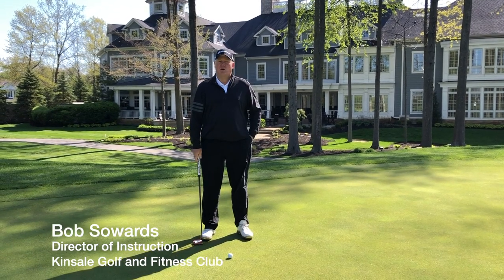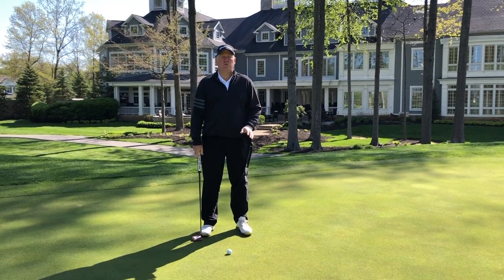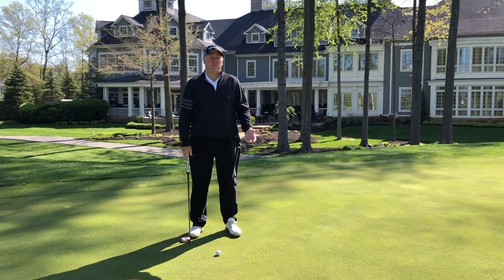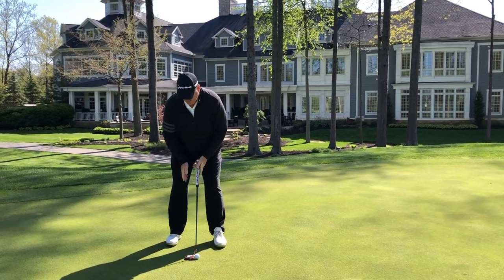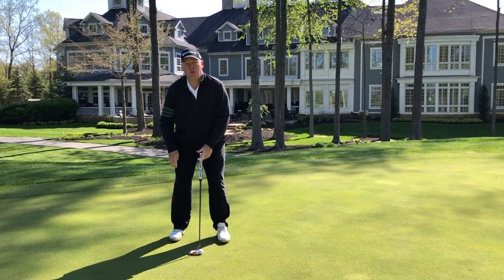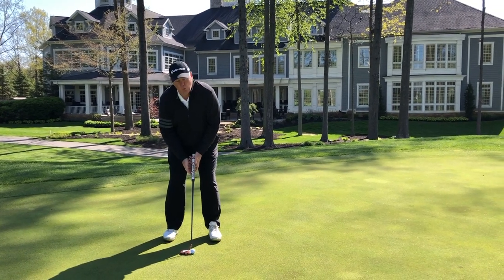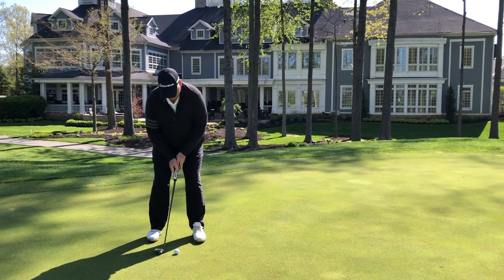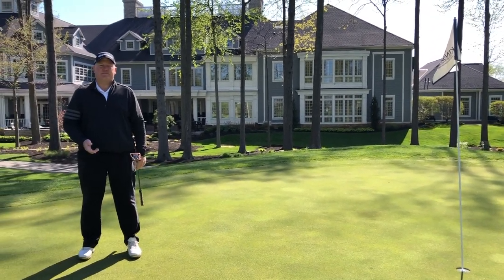#1 Putting Technique- Golf Instruction with Bob Sowards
Instructional Videos with Bob Sowards
Putting Technique